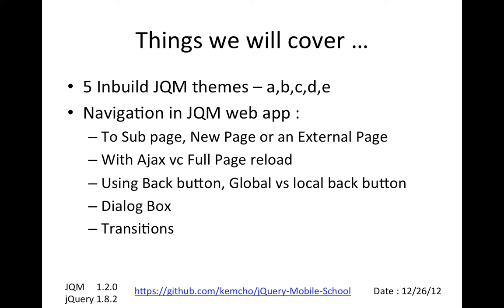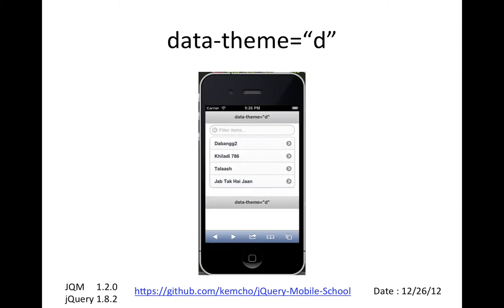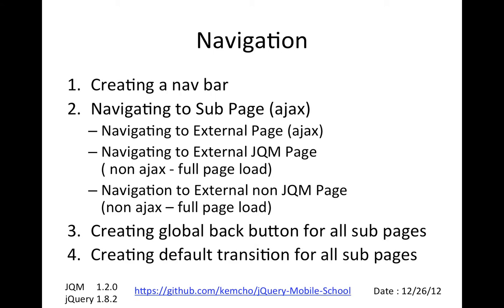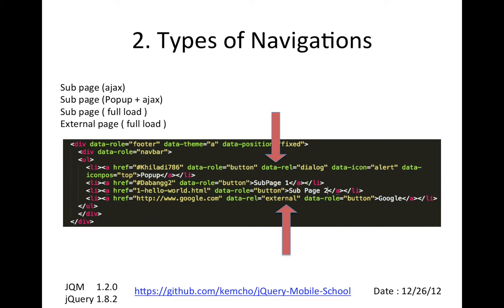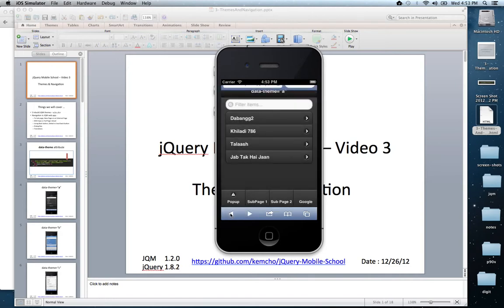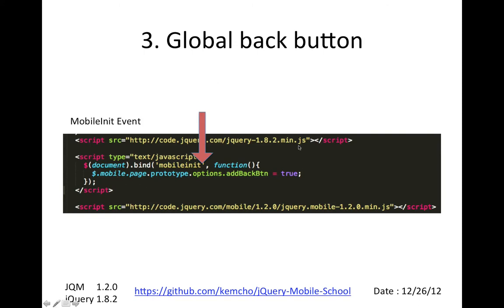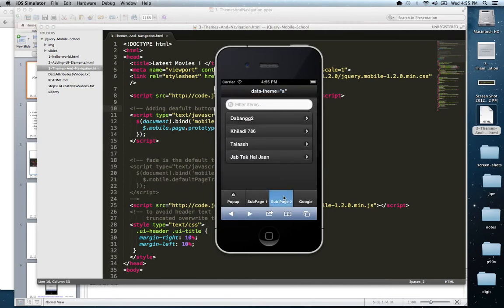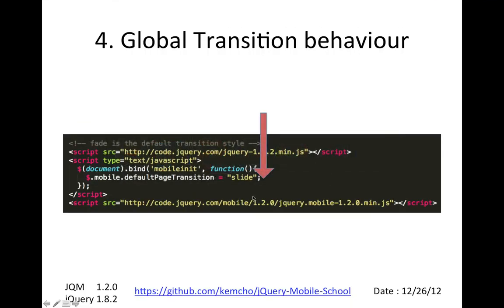jQuery Mobile tutorial - 3